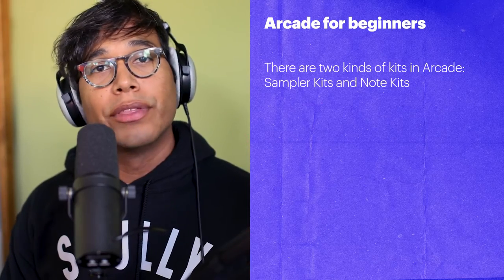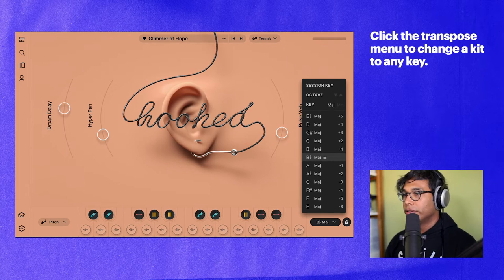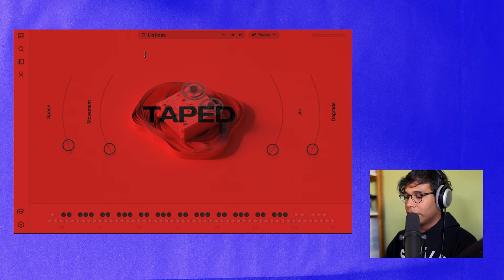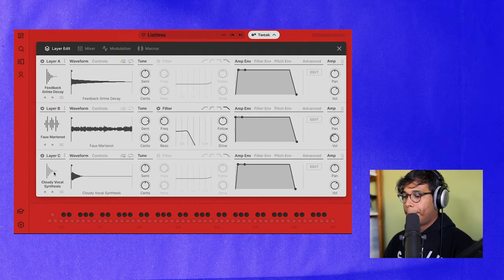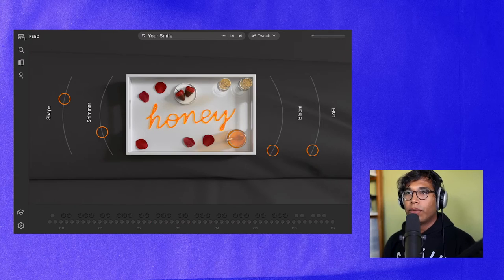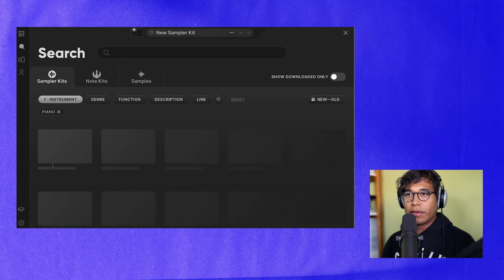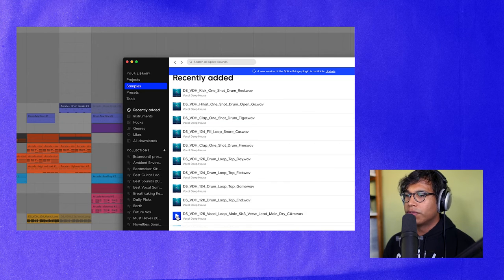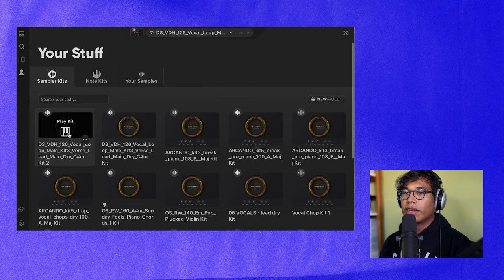How To Use Output Arcade For Beginners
@Outputsounds  just released their latest version of Arcade, and it's a really good update. Lots of producers praise this plugin non-stop, but when I first got Arcade I had a hard time "getting it". I saw the potential but just get into it for the longest time.

There's a lot to learn and at times you might wonder if this subscription service is even worth it. So in this video, I'll show you the ropes and hopefully you'll see that Arcade, when used well, is definitely worth it.

TIMELINE
00:00 How To Use Output Arcade For Beginners
00:28 How To Use Sampler Kits
02:10 How To Use the New Note Kits
04:43 The Feed Page and how it keeps you up to date
05:38  Know your way around kits with the Lines Page
06:46 Finding the needle in the haystack with the Search Tab
08:00 The Your Stuff Tab and my favorite feature in Arcade